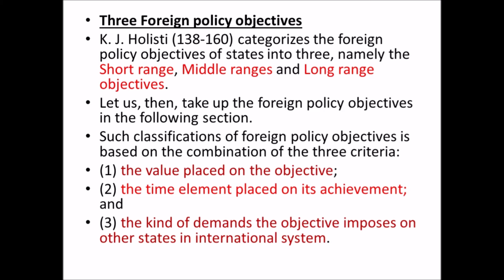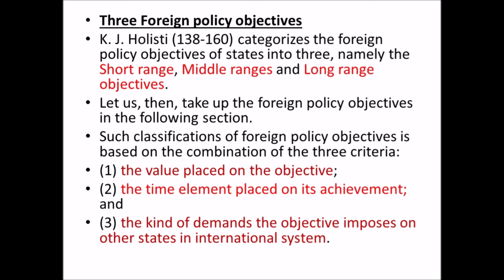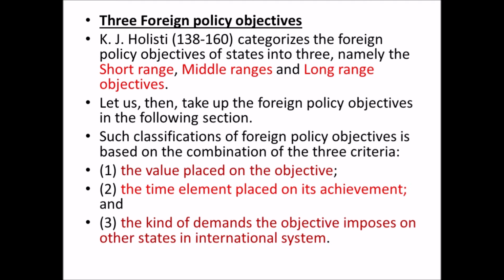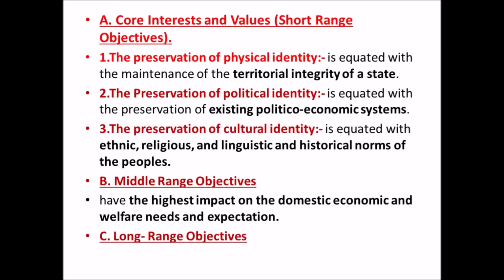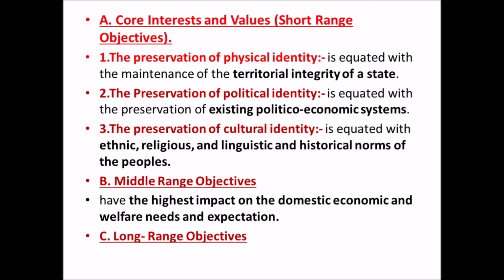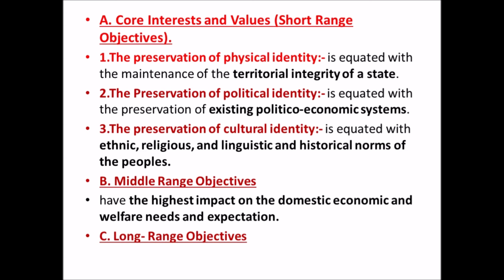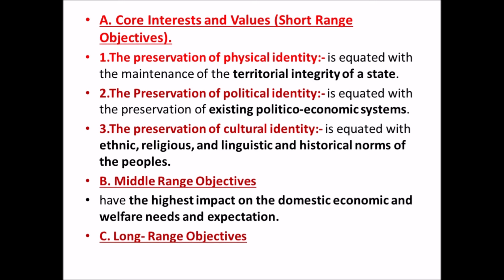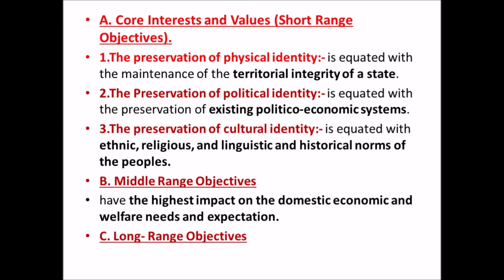Chapter Three:- The Foreign policy Objectives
Chapter Three: The Three major Foreign policy objectives.